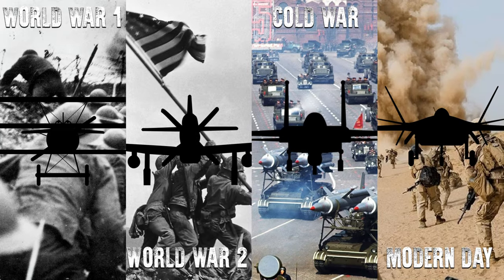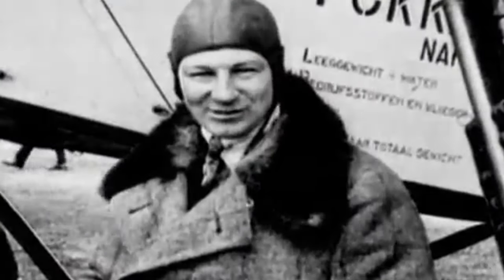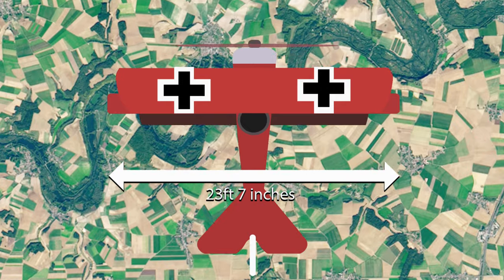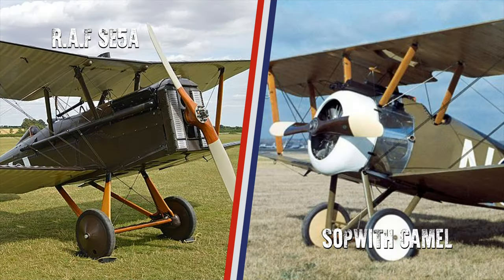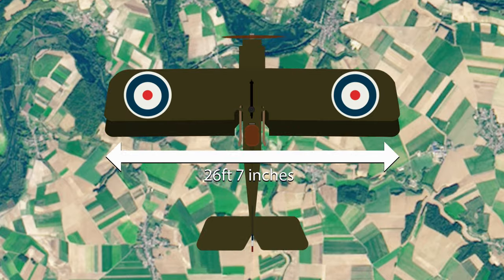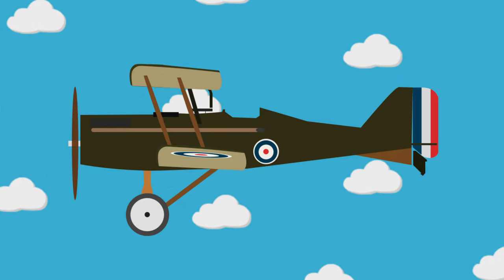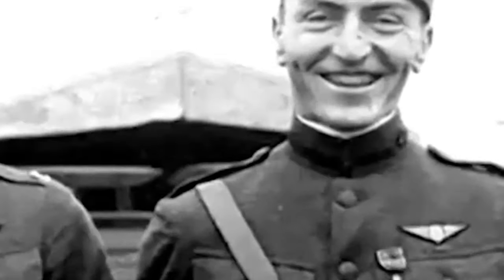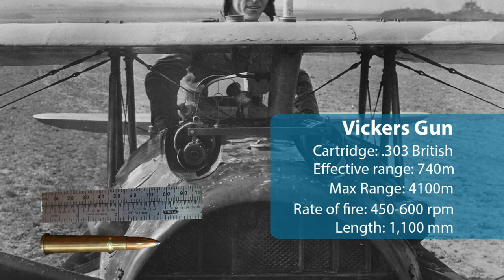These Were The Best Fighter Planes of WW1 (SPAD XIII, Se5a, Fokker Dr-1 Triplane)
During World War 1, the opposing factions raced to gain air superiority by developing increasingly advanced fighter planes. In this video we will look at some of the best aircraft from The Great War.

The Fokker DR1 is arguably the most famous aircraft of world war 1 despite only 320 being created. The instantly recognisable triplane was developed by the dutch aircraft designer Anthony Fokker in 1917 who had already built a reputation in Germany for his ability to design and build exceptional planes and the DR1 would be the next addition to the dutchmans resume. The Dr1’s infamy rose through the legendary German Ace pilot Manfred Von Richthofen, which you’ll recognise as the Red Baron. Manfred earned his last 19 air combat victories in the DR1 thanks to its exceptional manoeuvrability at high altitudes and fantastic rate of climb.

The DR1 was 18ft 11 inches long with a wingspan of 23ft 7 inches.
It was armed with twin 7.92mm Spandau machine guns and had a top speed of 115mph from its 110hp engine. The speed of the DR1 was the tri planes fatal flaw, as its three wings created so much drag that allied aircraft could easily out pace the German machine.

Often compared with the Sopwith Camel, the SE5a boasted better overall performance which allowed the allied forces to regain air superiority through the Royal Flying corps. The British biplane was designed in 1916 to be easily flyable for novice and inexperienced pilots in order to increase the volume of efficient allied pilots. This led to over 5200 of the Se5 and the Se5as being built.
The British fighter was 20ft 11inches in length and featured a wingspan of 26ft 7 inches. The SE5a featured two machine guns, a 7.7mm Vickers machine gun facing the front of the plane, and a 7.7mm wing mounted Lewis gun which enabled the pilot to fire at an enemy aircraft from below.
With a 138mph top speed from its 200bhp engine, the SE5a’s speed was a decisive factor which makes it regarded as one of the most important aircraft during ww1.

The spad xiii was one of the best dog fighters during ww1. This fast and rugged aircraft was designed in 1917 and specialised at diving at high speeds. However, it had a fatal flaw through its unreliable engine which suffered due to poor lubrication and vibration, despite having 230bhp. The SPAD XIII was equipped with two forward facing synchronised 7.7mm Vickers machine guns whilst featuring a length of 20ft 6inches and a wingspan of 25ft 1 inches.

The French biplane was adopted by many allied forces, In particular the Americans, who adopted the fighter in July 1918. The American ace Eddie Rickenbacker of the American Expeditionary Force quoted the Spad XIII as “the best ship I flew” which would explain why over 8,400 of these planes were built.